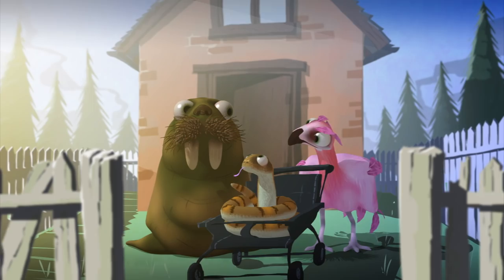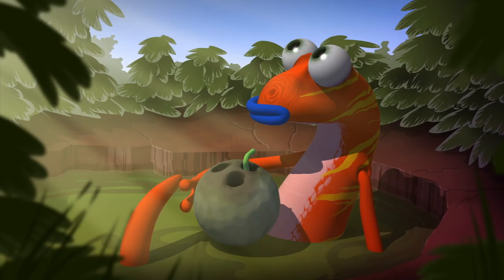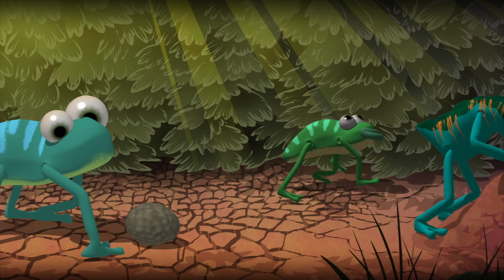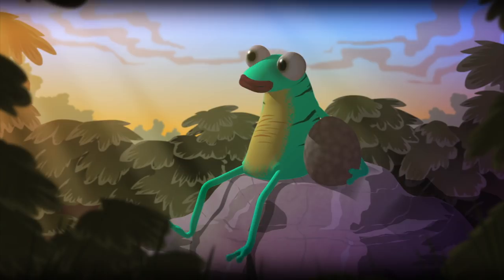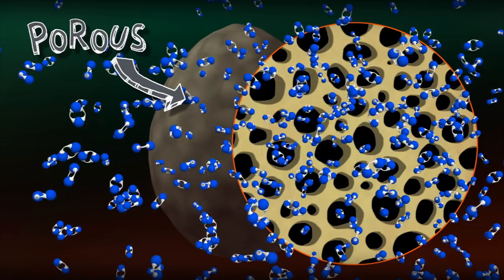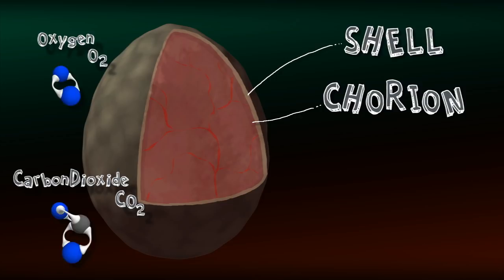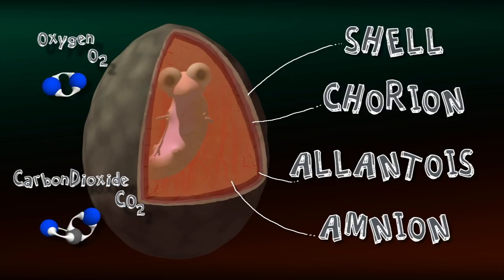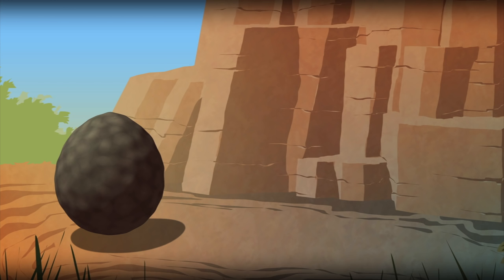The game-changing amniotic egg - April Tucker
350 million years ago, eggs could not survive far from water, therefore animals were water-bound. That is, until the amniotic egg, which allowed animals to live a fully terrestrial life. April Tucker peels back each layer of the amniotic egg, revealing how truly extraordinary this evolutionary marvel is.

Lesson by April Tucker, animation by Pew36 Animation Studios.